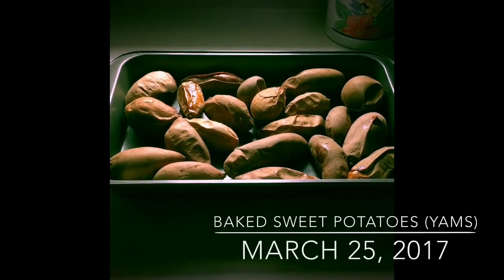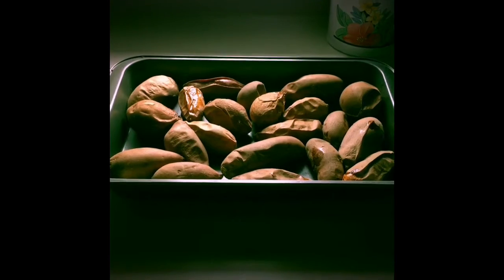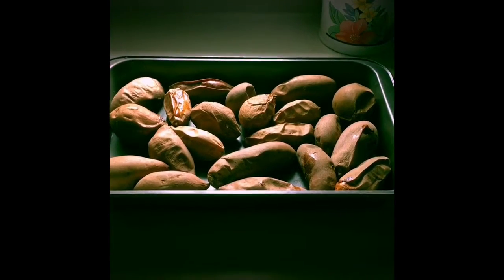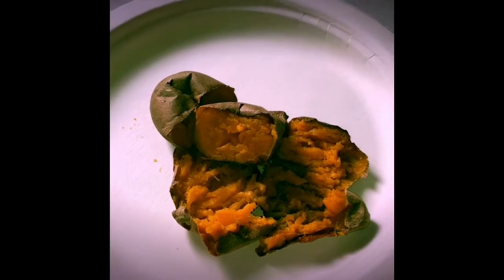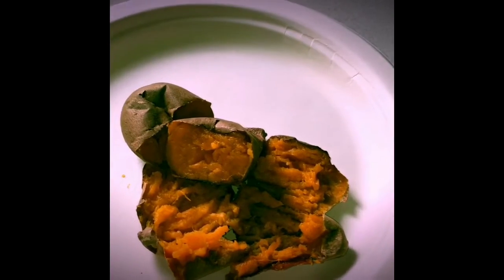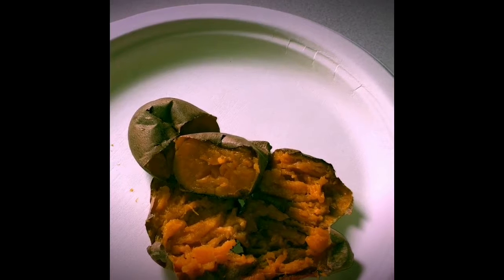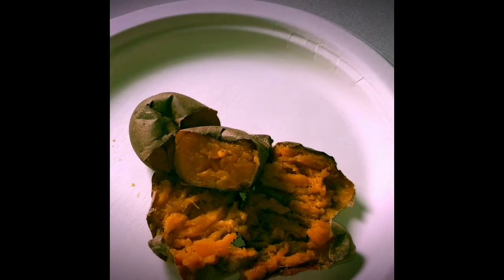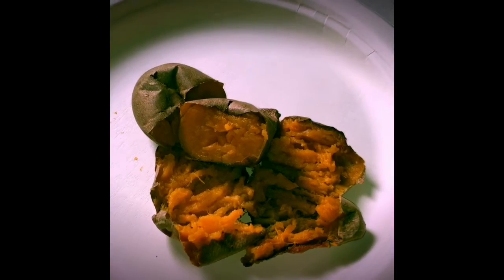Baked Sweet Potatoes (Yams) 🇨🇦